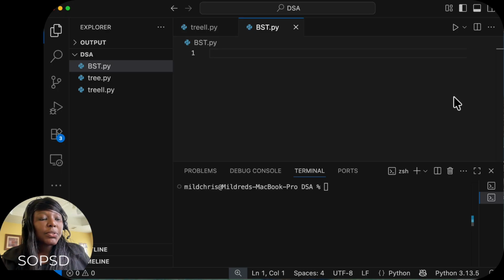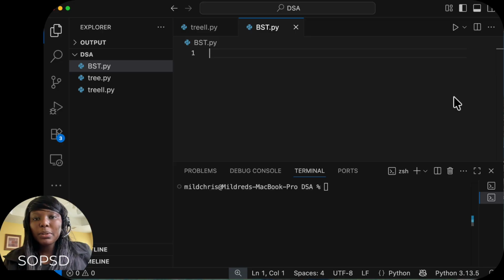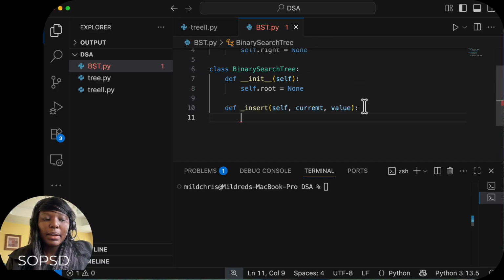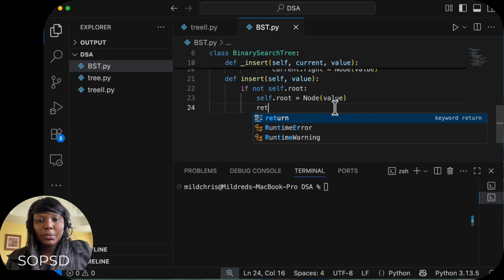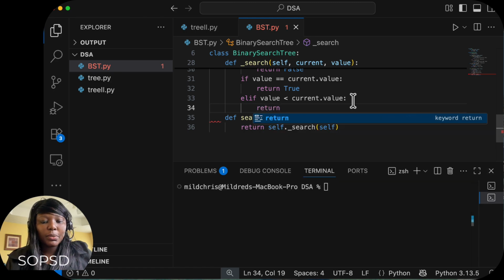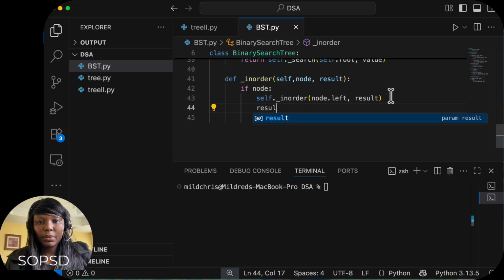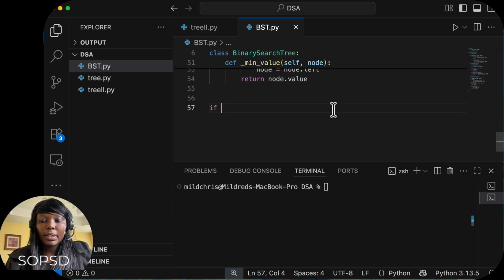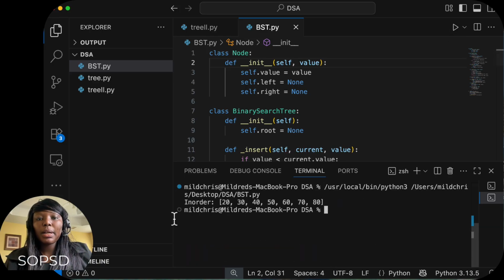Week 10 : Lesson 2 - Python Implementation of Binary Search Tree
In this lesson, we implement a binary search tree in Python and create methods to perform insertion and traversal operations on the tree.